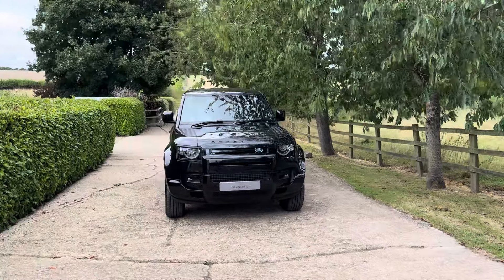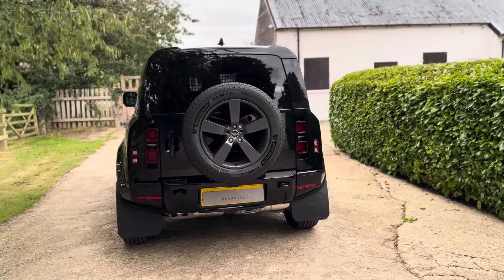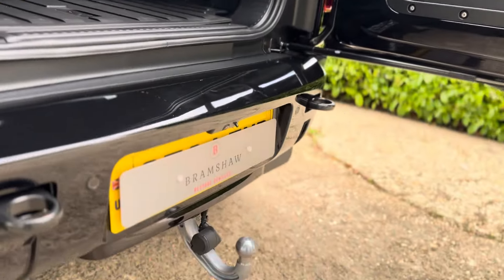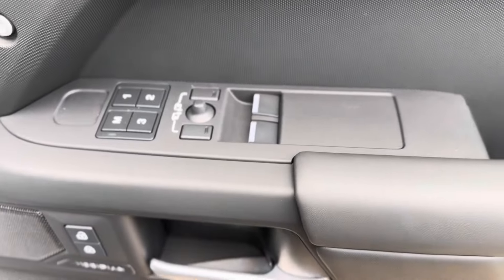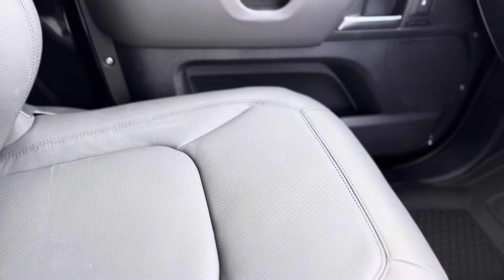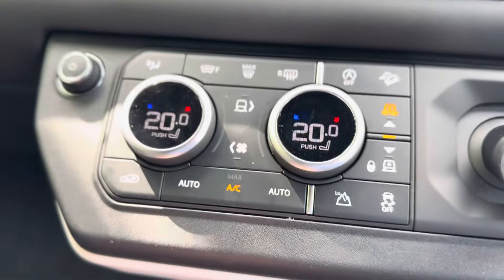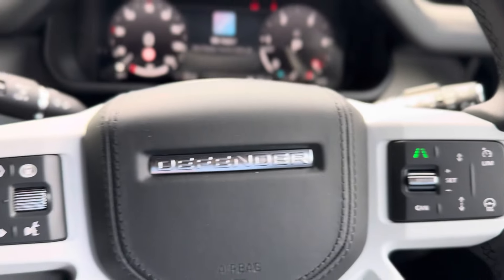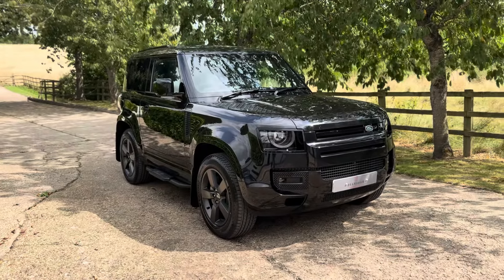Landrover Defender 90 D350 Hard Top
This is the very latest Defender D350 Hard Top, and one of the very first cars delivered in the U.K.

So what’s it like?